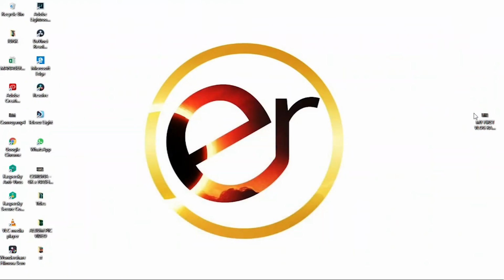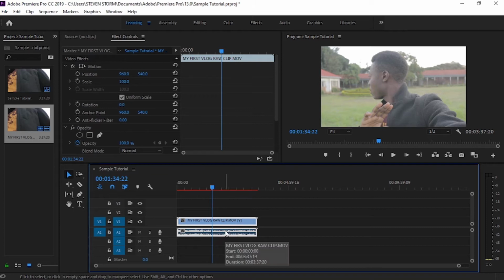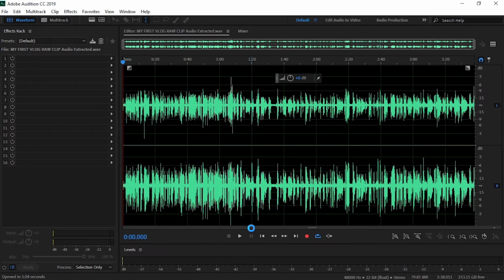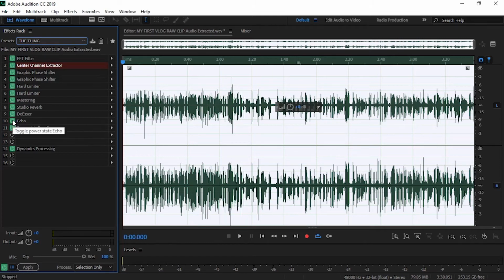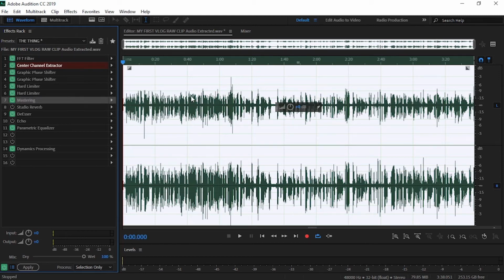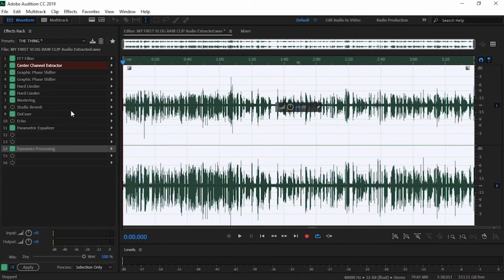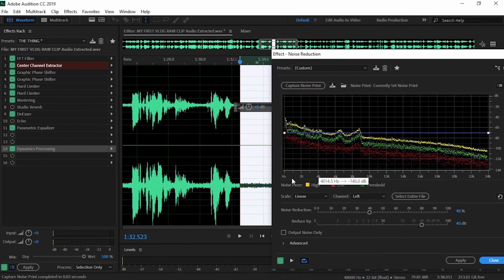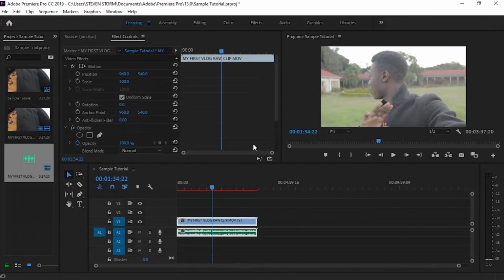How To Edit Your Audio In Adobe Audition From Premier Pro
How To Import and Edit a Premiere Pro Sequence Directly in Adobe Audition

Adobe Premiere Pro CC and Adobe Audition CC have a brand new workflow that enables you to import a sequence from a Premiere Pro project directly into Audition. In most cases it will use the source media from your Premiere Pro sequence.

You will not be able to edit premier pro sequence in adobe if you are not using the programs of the same year. So make sure that your programs are of the same year to enable the dynamic link between the two software to work.

Welcome to steven storm